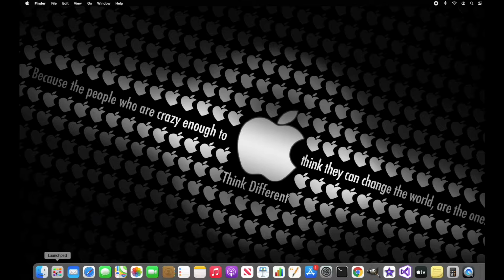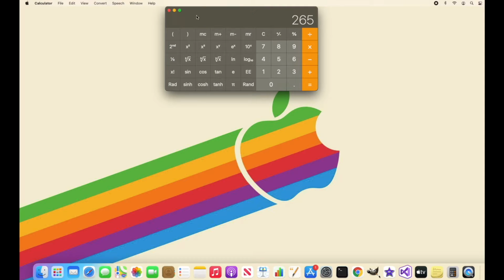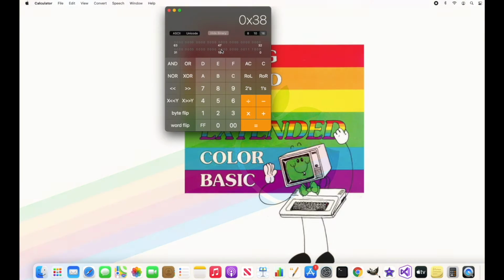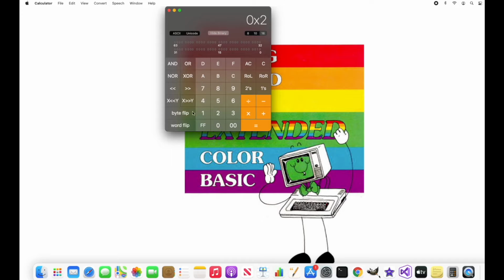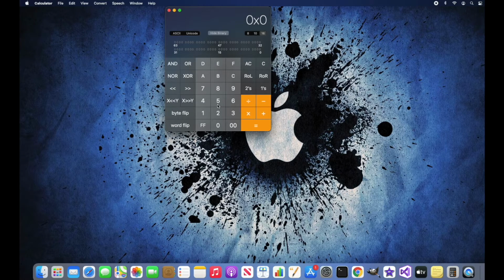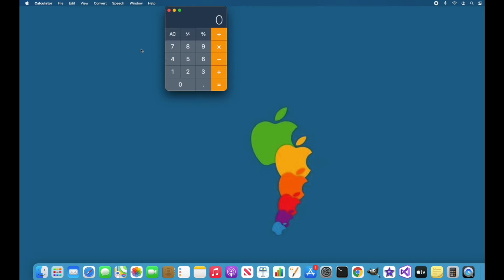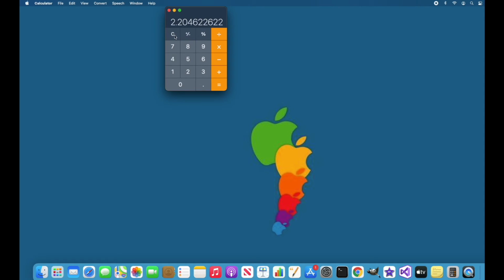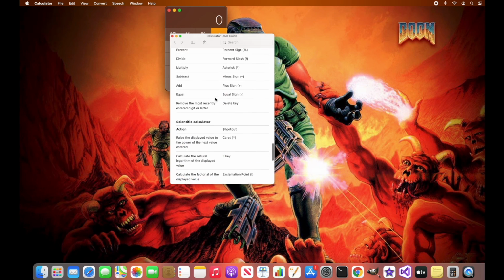Beginner's Mac Tips #1 The Calculator App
The calculator is 3 calculators in one and in addition has many useful features that most users are not aware of.